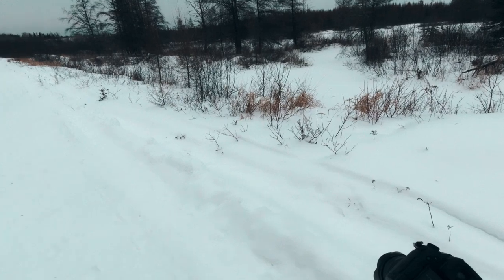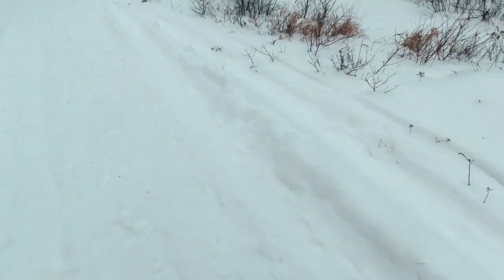28 Day Photo Challenge - Day 12: Golden Ratio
Gear in this video:
Panasonic GH4 with Lumix 12-35 F2.8
Neutral Flare Filter from Vid Atlantic